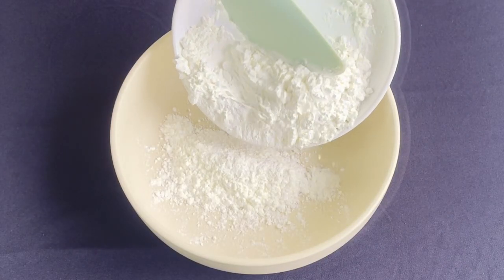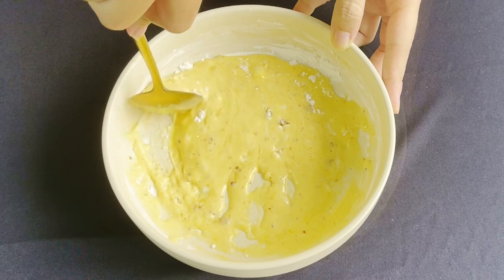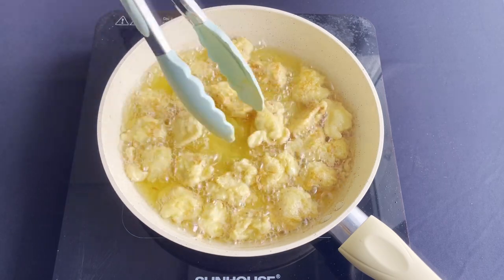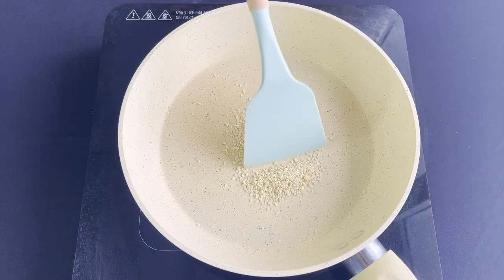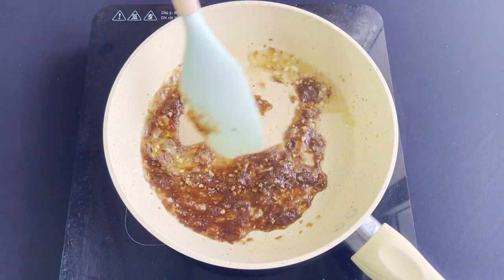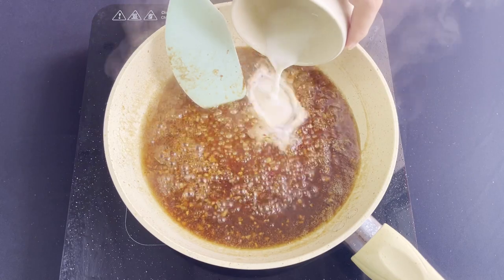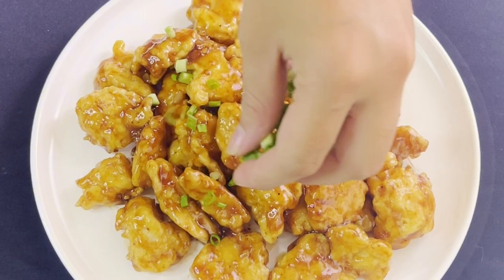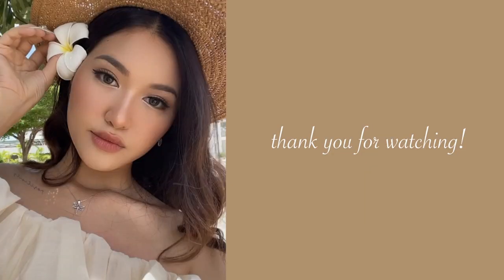TAMARIND CHICKEN | THE BEST RECIPE | ASIAN CUISINE | Senaivi's Kitchen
Asian food is probably the best food in the world. I can eat it everyday. One of my all time favorite dishes is Tamarind Chicken. The combination between sweet & sour sauce and crispy & juicy chicken, YUMMY! Try to make it at home for dinner! Everyone will love it!

Batter:
250gr Chicken
1 Small egg
1/2 tsp Salt
1/8 tsp Black pepper
1/2 tsp Garlic powder
1/8 tsp Chili flakes
1-2 tbsp Water
1/2 cup Corn starch
1 1/2 cup Vegetable oil

Sauce:
1 1/2 tbsp Tamarind paste
1 tbsp Garlic
3 tbsp Sugar
2 tbsp Fish sauce
1/8 tsp Black pepper
1/4 tsp Chili flakes
3/8 cup + 1 tbsp Water
1/2 tbsp Corn starch
2 tbsp Vegetable oil
1/2 tbsp Sesame seeds
1/2 tbsp Green onion

My name is Senaivi Mlo. I am currently a student at RMIT University Vietnam (Saigon South Campus). I major in Interior/Graphic Design. I love makeup, fashion and food.

Camera: iPhone 12 Pro Max